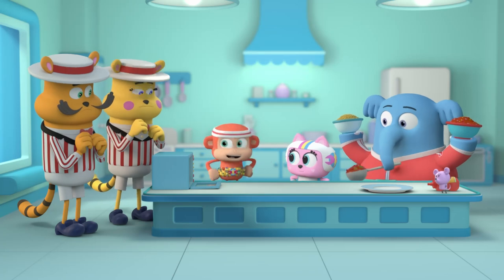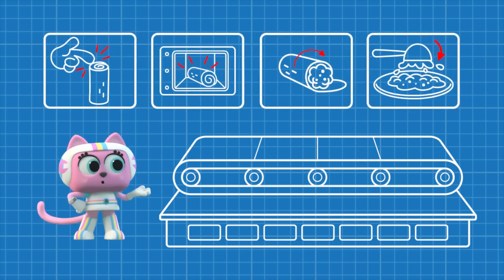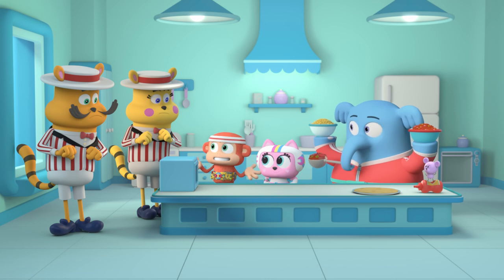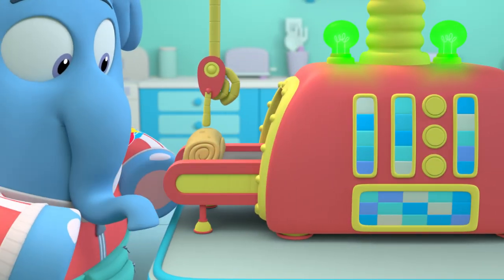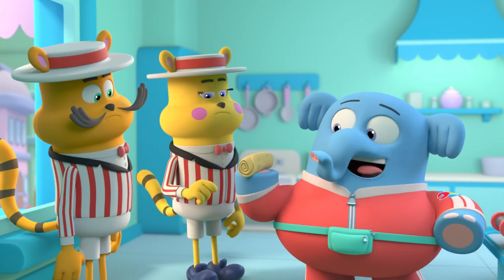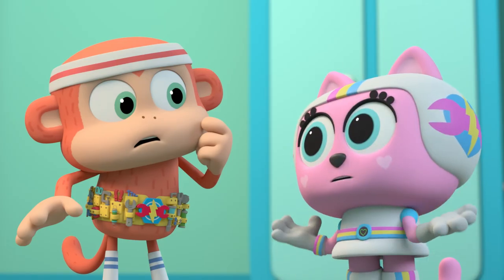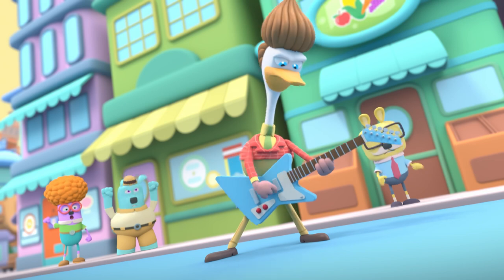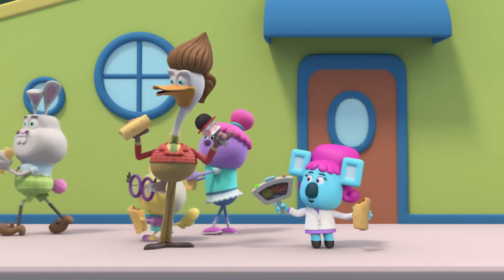The Perfect Burrito 🌯😋 | Chico Bon Bon Adventures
The Fix-It-Force are trying to help the Lemurettis find a more efficient and faster way to make their perfect burritos.

Octonauts and Friends is the home of all of Silvergate's best preschool shows including Octonauts, Chico Bon Bon: Monkey with a Tool Belt, Peter Rabbit, and much more!